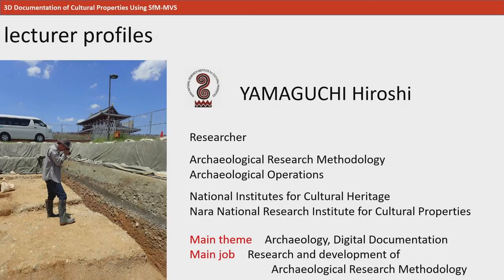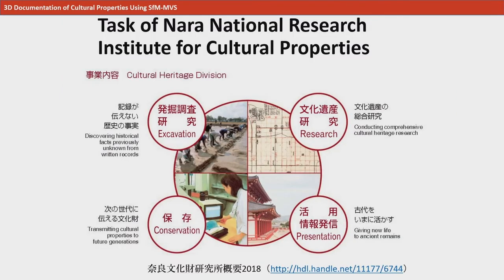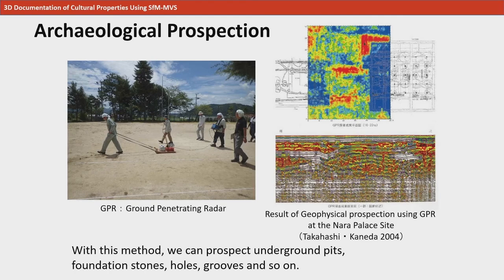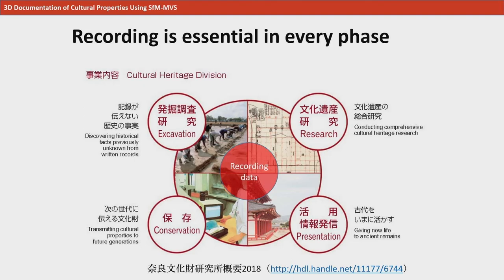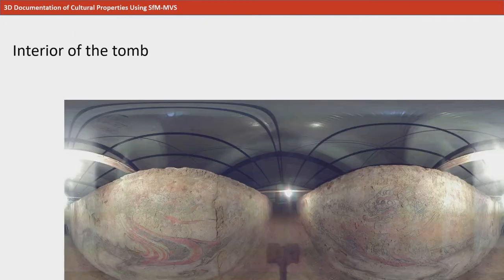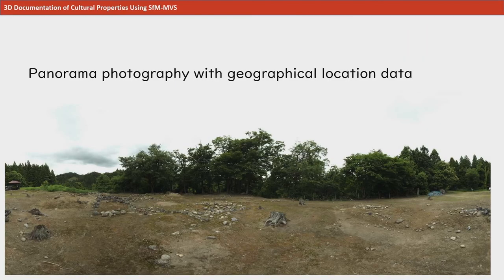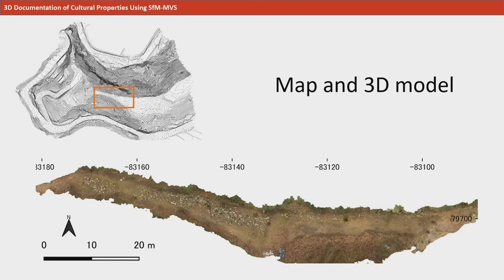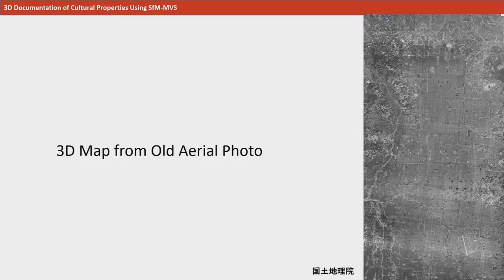Excavation Survey Method for Archaeological Sites III - 3D Documentation - Part 1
※It is recommended to set the video quality to 1080p(HD).